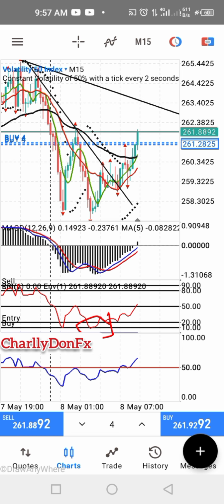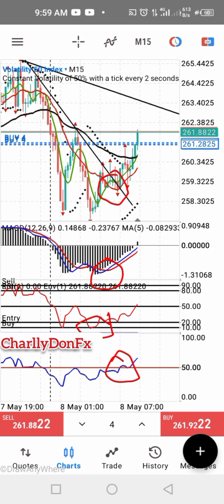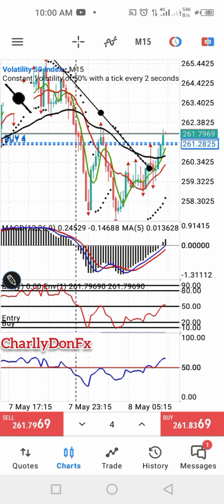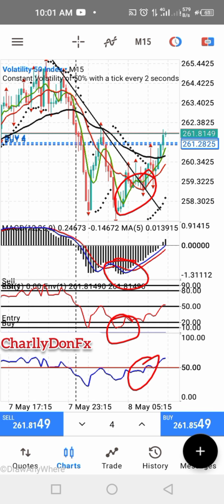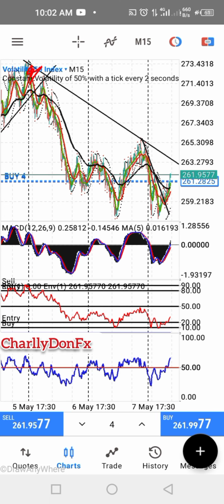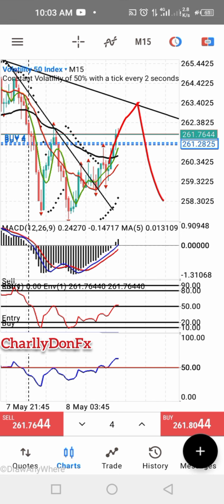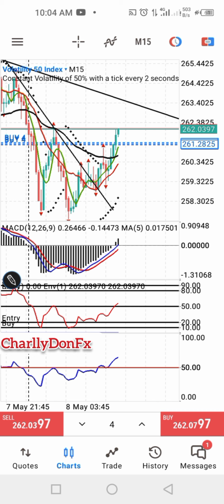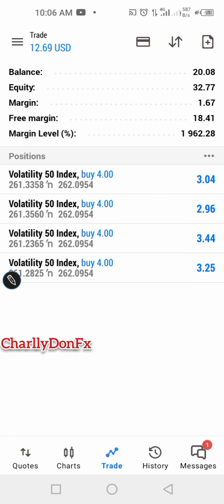Teachings On How This Powerful Strategy Works🔥🔥🔥💯💯💯 Must Watch!!!🔥🔥🔥💯💯💯